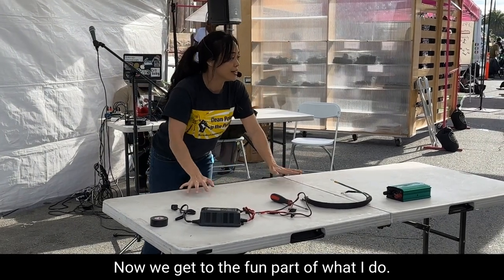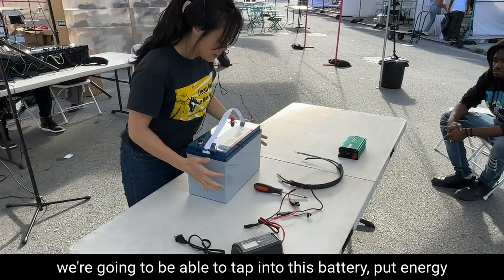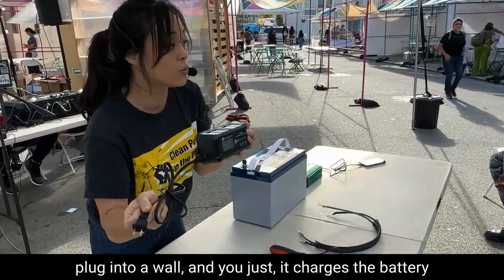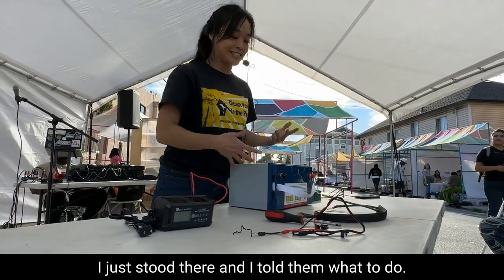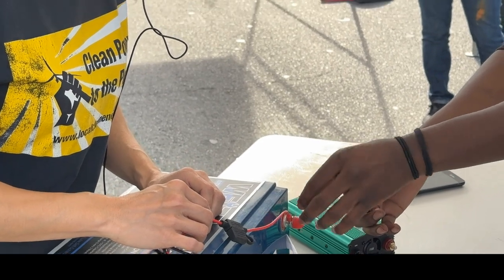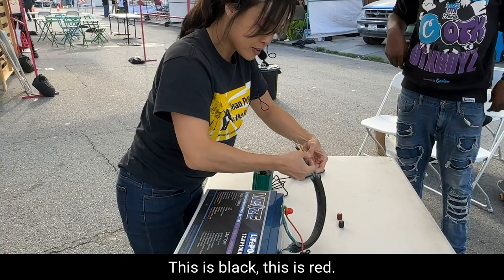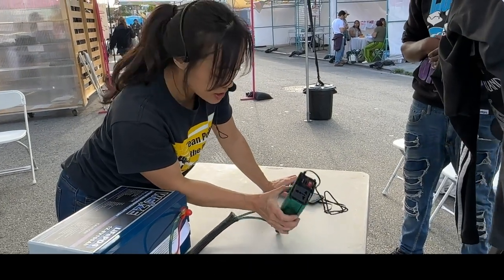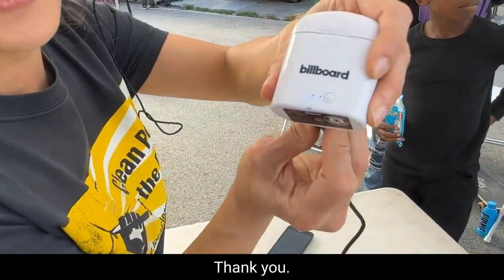How to Build an Emergency Battery Demo